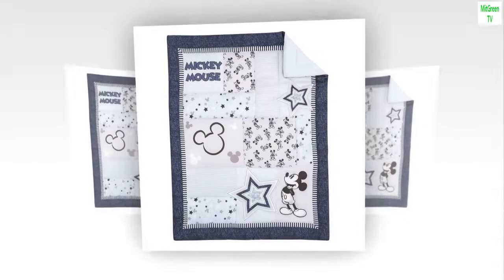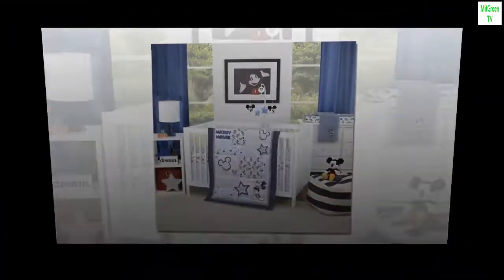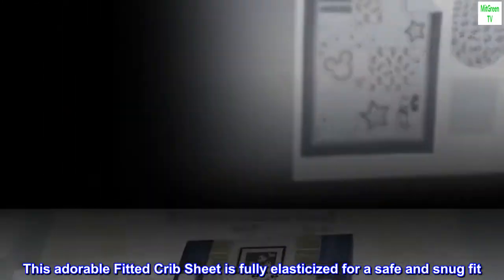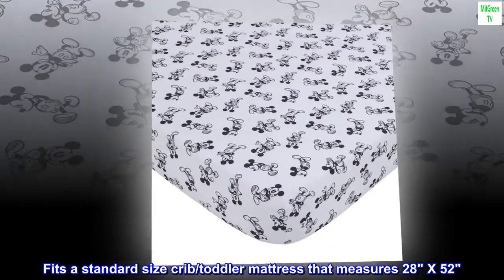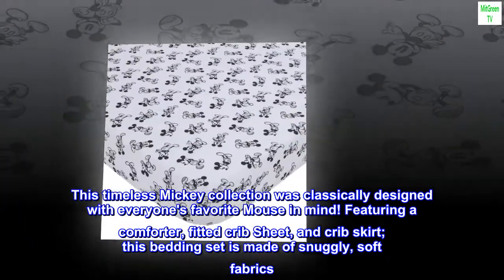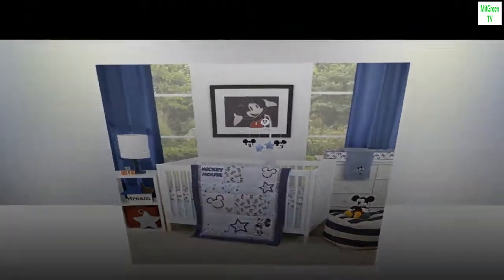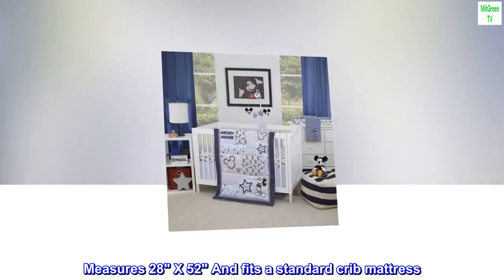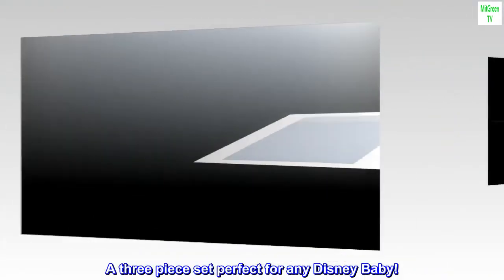Disney Mickey Mouse - Timeless Mickey Blue, Gray, & White Stars & Icons 3Piece Nursery Crib Bedding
Included ComponentsComforter
ColorMickey Mouse - Timeless Mickey
Age Range (Description)Baby
BrandDisney
ThemeCartoon
PatternSolid
Polyester
Imported
3-Piece nursery crib bedding set includes a comforter, fitted crib Sheet, and Crib Skirt
This adorable Fitted Crib Sheet is fully elasticized for a safe and snug fit
Includes everything you'll need for a coordinated look
Fits a standard size crib/toddler mattress that measures 28" X 52"
Machine Washable for easy care

This timeless Mickey collection was classically designed with everyone's favorite Mouse in mind! Featuring a comforter, fitted crib Sheet, and crib skirt; this bedding set is made of snuggly, soft fabrics. Icons, stars, and Mickey Mouse decorate the front of the comforter in blues and grays; reverses to a solid baby blue. Measures 34" X 43". The fitted crib Sheet features a classic black and white print of Mickey Mouse in various poses and includes elastic around the sides for a safe and snug fit. Measures 28" X 52" And fits a standard crib mattress. The solid baby blue crib skirt has a 10" Drop and measures 27" X 51". A three piece set perfect for any Disney Baby!